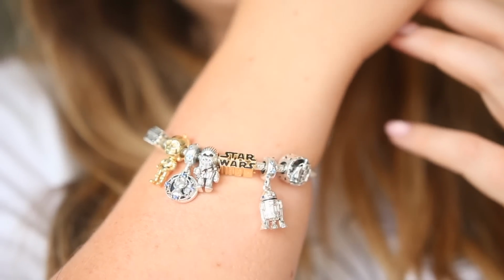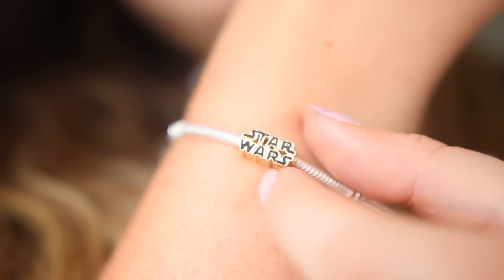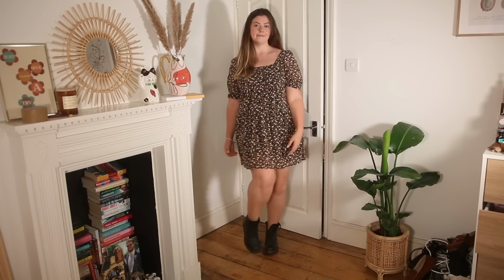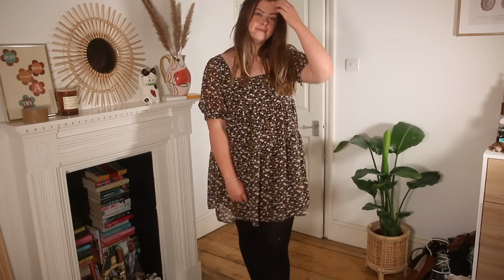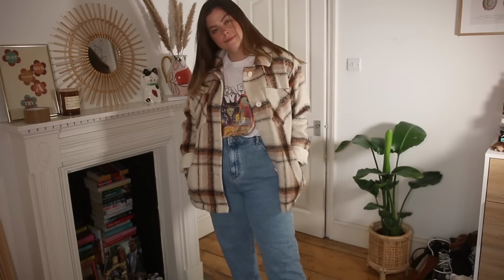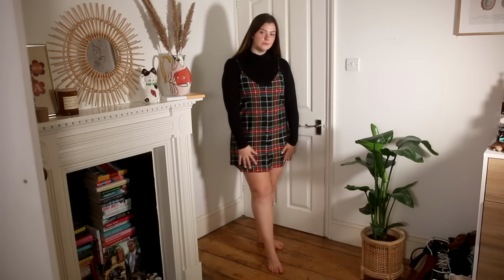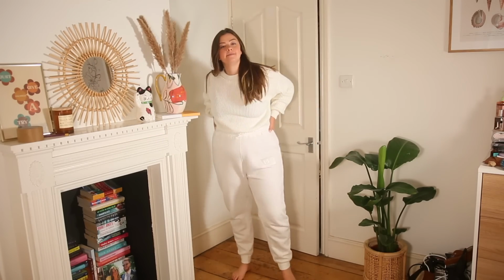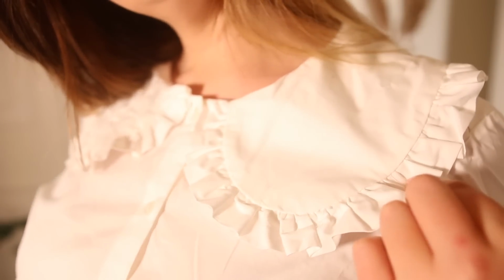10 MIDSIZE WARDROBE FAVES FOR AUTUMN/WINTER | LUCY WOOD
Huge thank you to Pandora for sponsoring a portion of this video, absolute legends!

↓OPEN ME↓ You can find me in some other places...

Cream jumper [similar]

FAO: LUCY WOOD
Optimus Talent LTD
Bentick House
3-8 Bolsover Street,
Fitzrovia, London,
W1W 6AB